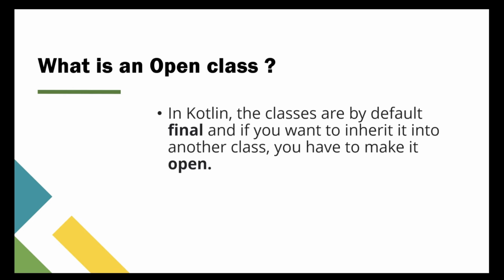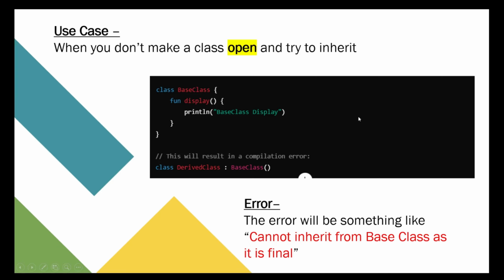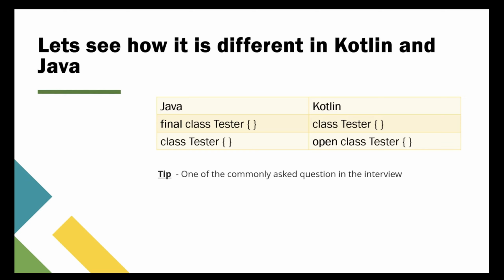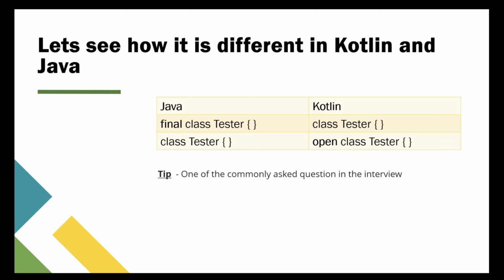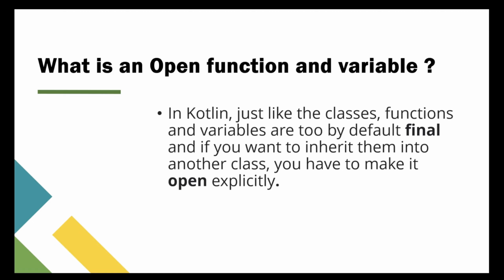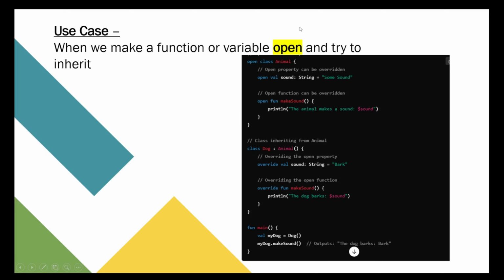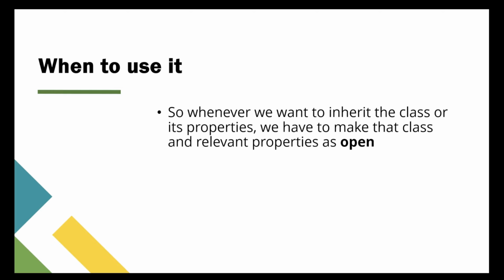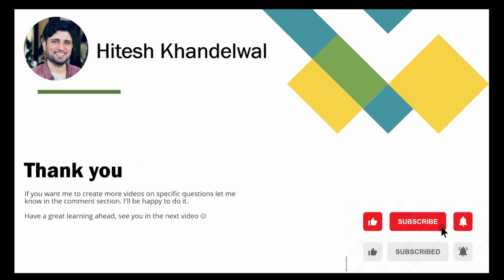Open Keyword In Kotlin | Android Interview Questions & Answers | With Demo Source Code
Question: What is an open keyword in Kotlin?
Answer: Discussed in the video.

Android Interview Questions & Answers Series